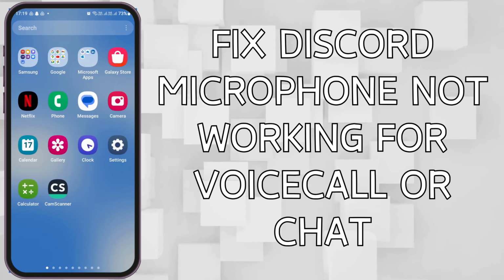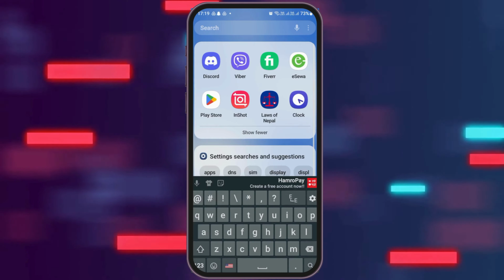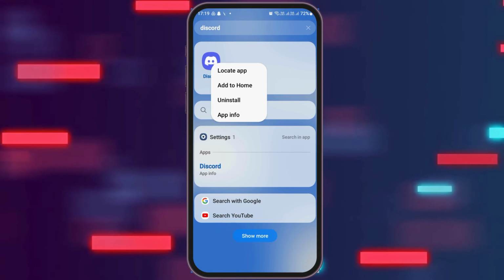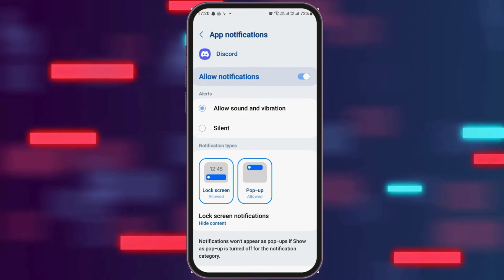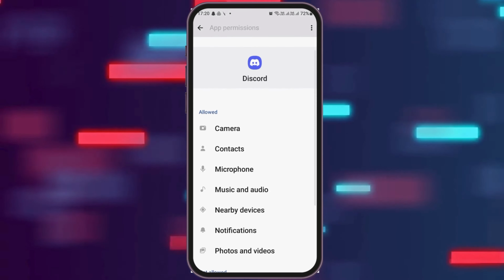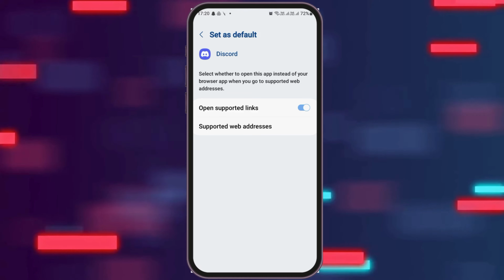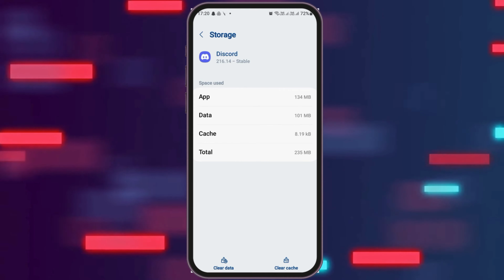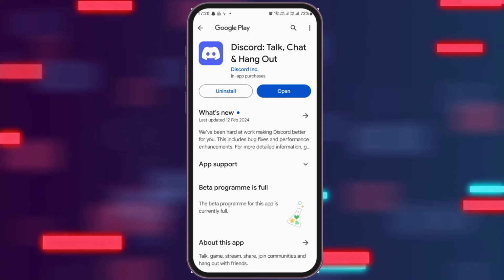How to FIX Discord Microphone Not Working for Voice call or Chat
👋 Welcome to Social Media Mastery by GlitchSorcerer! In today's tutorial, "How to FIX Discord Microphone Not Working for Voice Call or Chat," we're addressing a common issue faced by Discord users: microphone problems that hinder communication.

Key topics we'll cover:
- **Identifying the Issue**: Understanding the potential reasons behind why your microphone may not be working correctly on Discord.
- **Troubleshooting Steps**: A comprehensive guide outlining effective methods to diagnose and fix microphone issues, ensuring smooth communication during voice calls or chats.
- **Testing Solutions**: Step-by-step instructions to implement the fixes and verify that your microphone is functioning correctly on Discord.

🎙️ Timestamps:

0:00 - Introduction to Discord Microphone Issues
0:20 - Understanding the Causes
0:30 - Step-by-Step Troubleshooting Guide